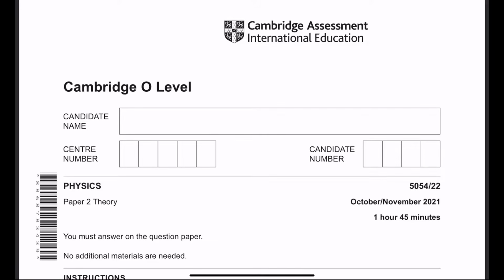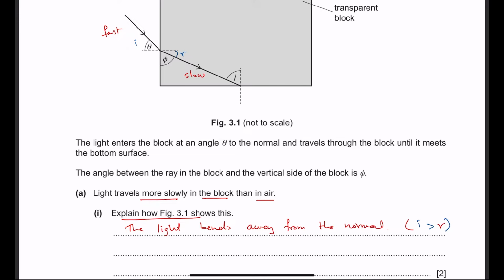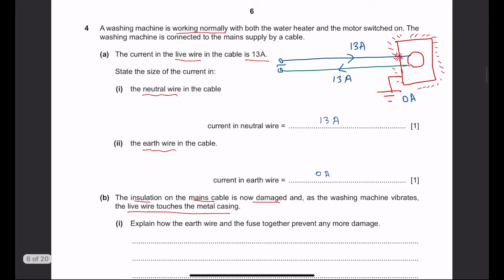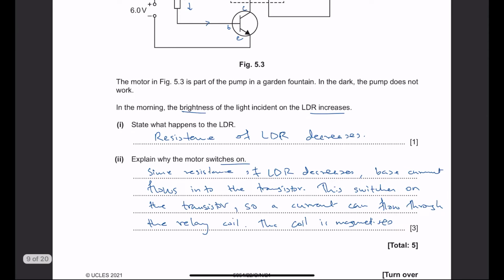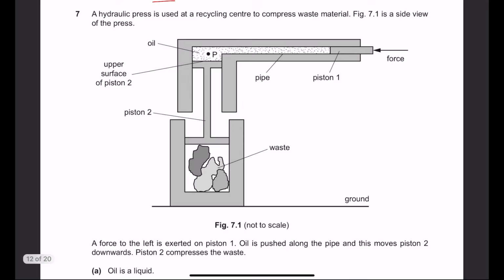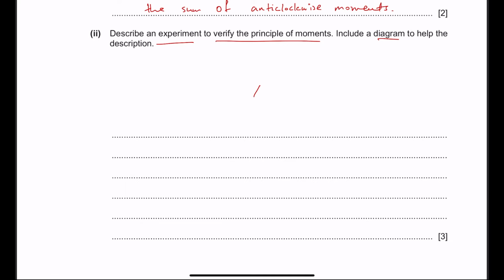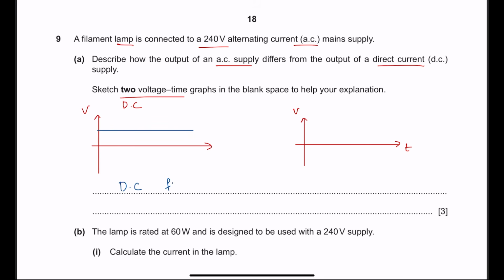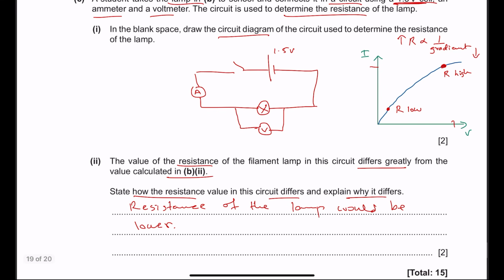O level Physics 5054 Oct/Nov 2021 Paper 22 Past Paper Solution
Support us on Patreon 📋To register for our Oct/Nov 2025 and May/Jun 2026 online classes Hey students, today we will be solving Oct/Nov 2021 Physics Paper 22, which is specifically for O level Physics students.

In this past paper solution video, we will go through each question and explain them in a way that is easy to understand. So that you can develop better problem-solving skills and have a clear understanding of important O level Physics concepts.

Timestamps⌚
00:00 Intro
00:30 Question 1
05:04 Question 2
10:22 Question 3
20:43 Question 4
27:21 Question 5
35:50 Question 6
43:43 Question 7
55:52 Question 8
01:09:16 Question 9
1:27:05 Outro